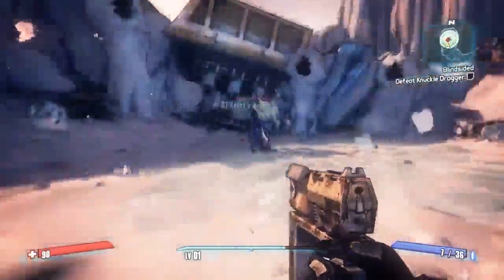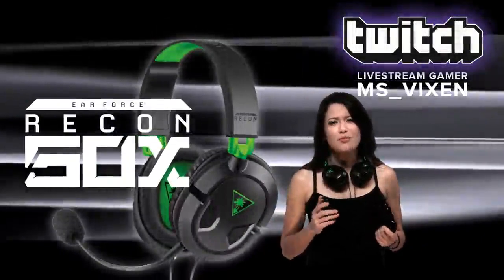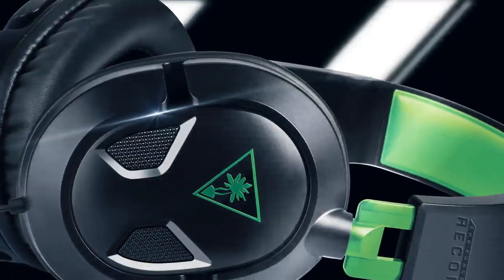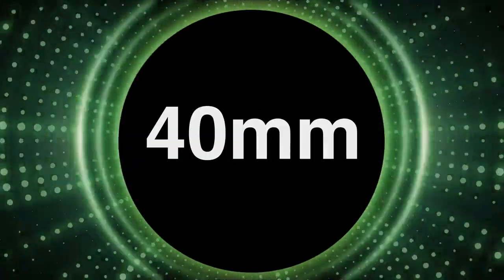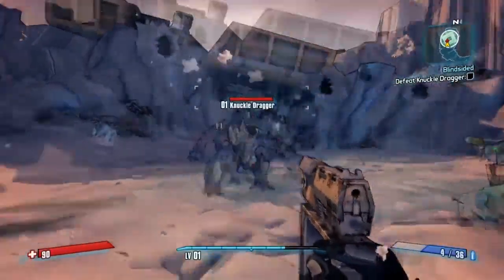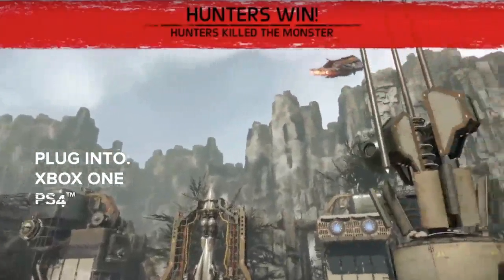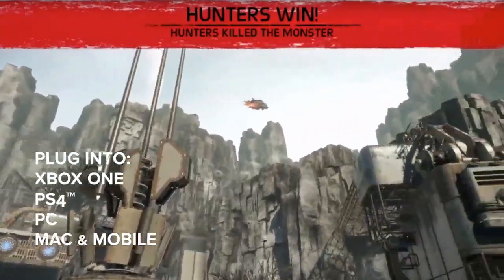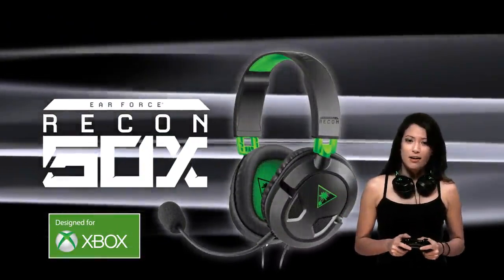Turtle Beach Ear Force Recon 50X Stereo Gaming Headset for Xbox One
Experience the sleek, lightweight design, crystal clear audio, convenient in-line controls and universal compatibility of the EAR FORCE® Recon 50X gaming headset.